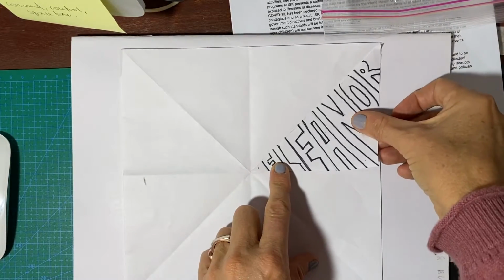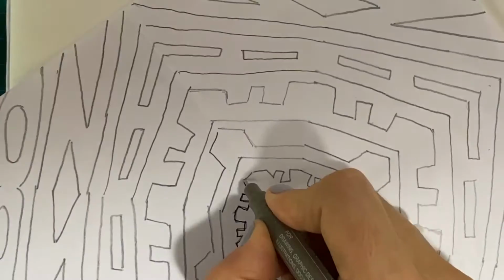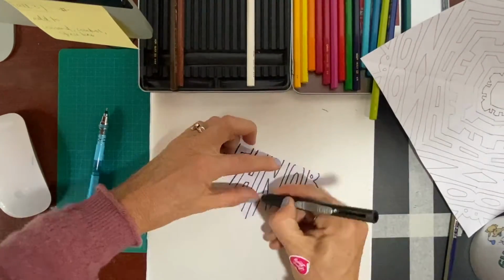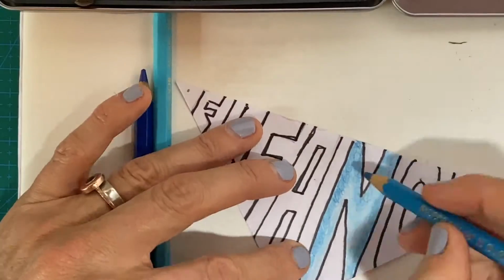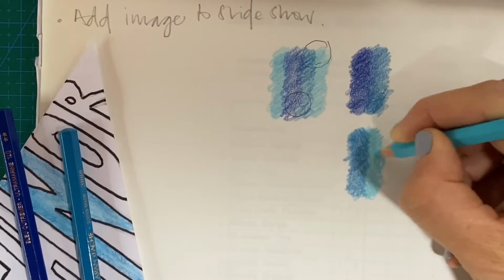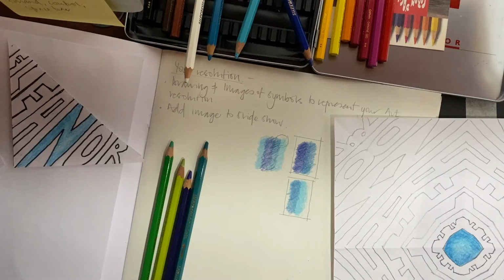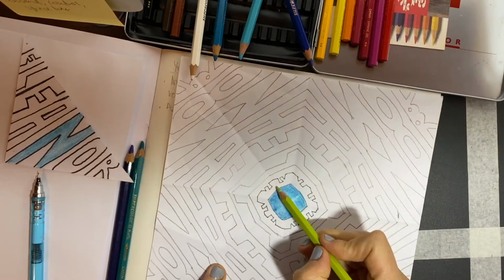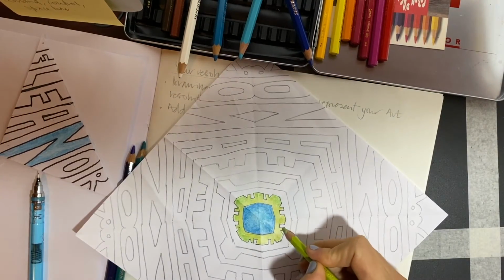Tracing and colour blending Radial symmetry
Creating a design using your name, radial symmetry and adding colour by blending coloured pencils.